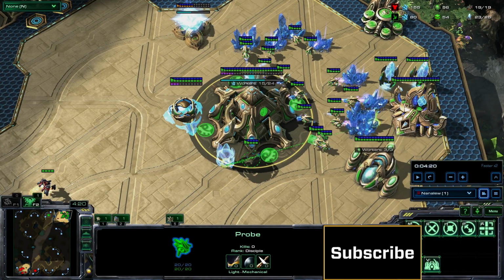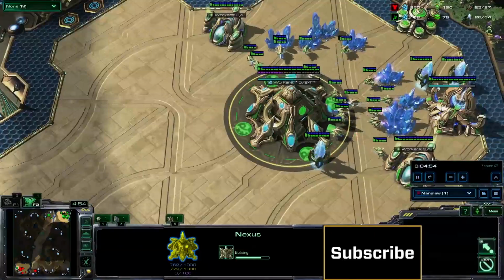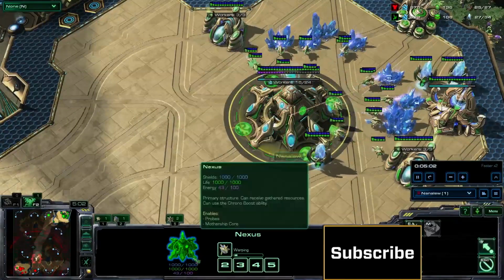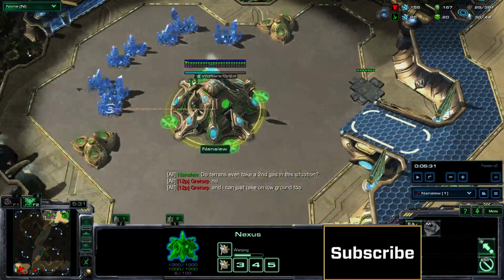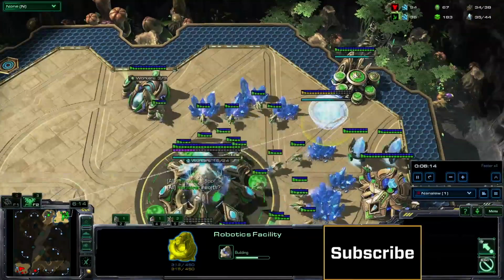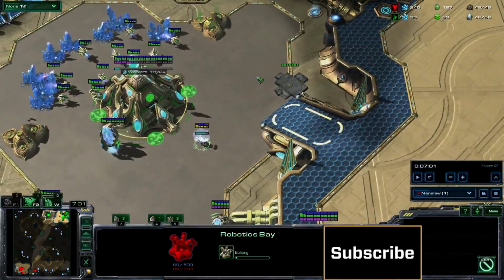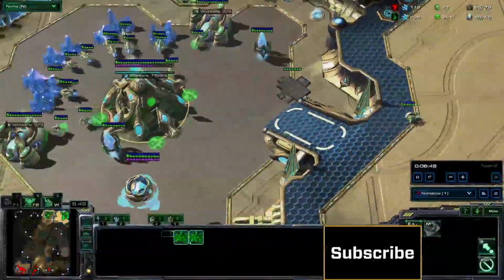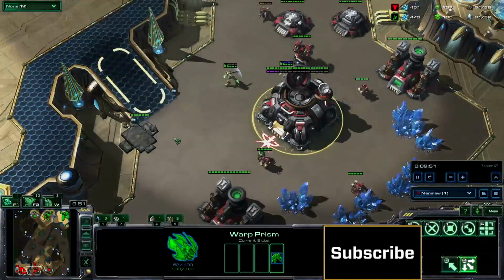Learn 2 Play - [PvT] Build analysis & scouting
In episode 5, we look at the basics of a PvT build and look where to improve.